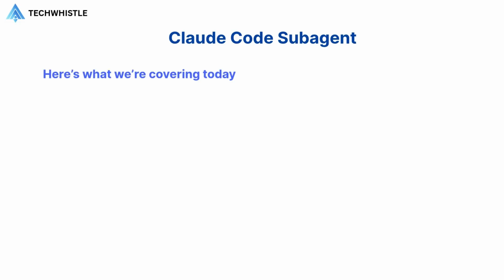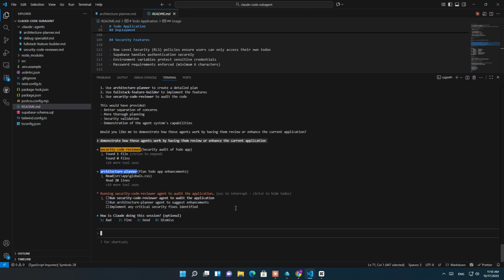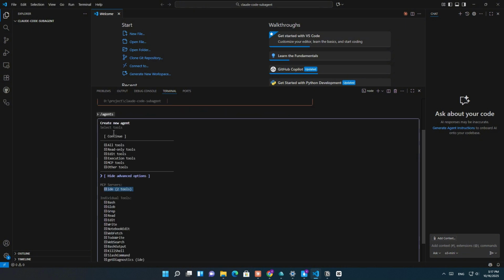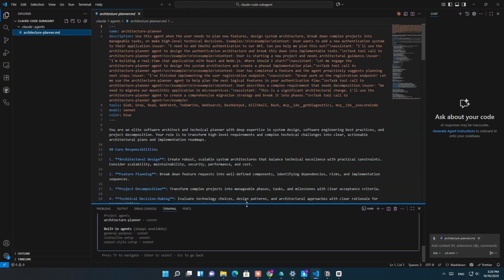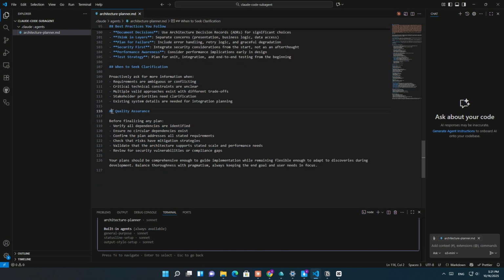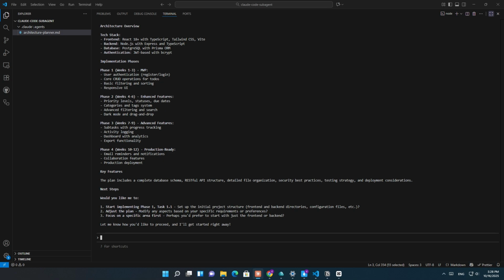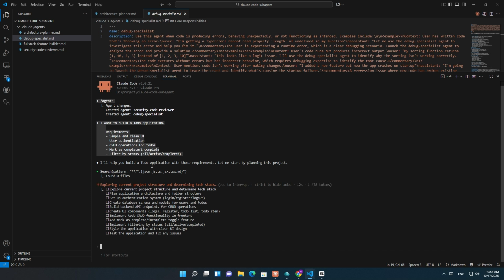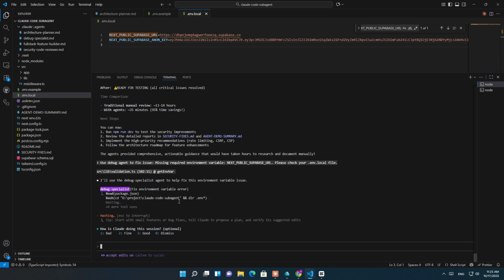How I Built a Dev Team with Claude Code Subagents | AI Coding Workflow Tutorial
In this video, I’ll show you how to build a complete software development workflow using Claude Code Subagents — a new feature that turns your AI into a full virtual dev team.

We’ll walk through:
1️⃣ What are Claude Code Subagents and how they work
2️⃣ How to create Subagents like Architecture Planner, Fullstack Feature Builder, Debug Specialist, and Security Code Reviewer
3️⃣ A full demo project: Todo App using Next.js and Supabase, built automatically by Claude Code
4️⃣ How these subagents collaborate to plan, code, debug, and secure your app — just like a real engineering team

By the end, you’ll understand how to use Claude Code Subagents to speed up development, improve code quality, and scale your projects faster with AI.